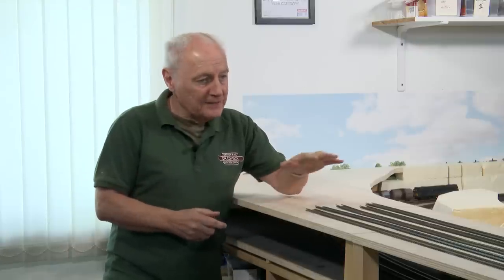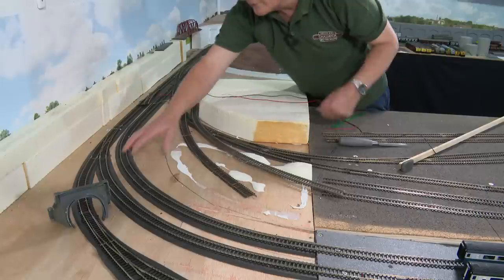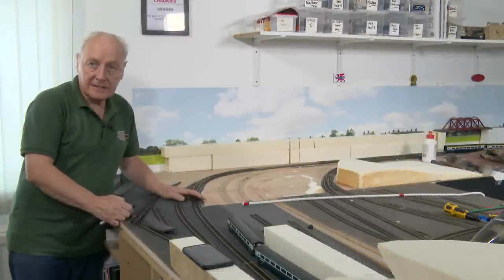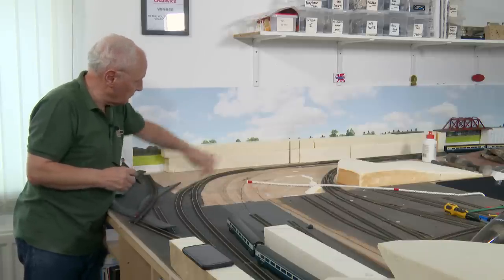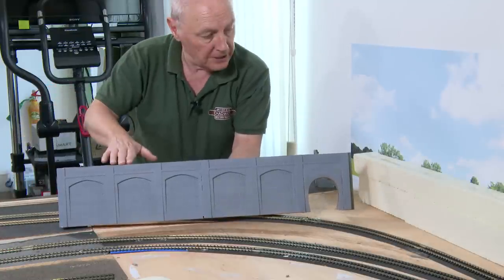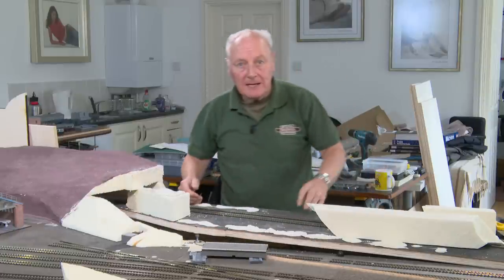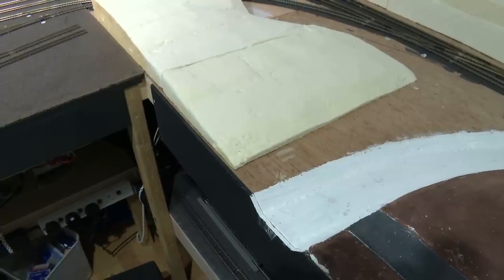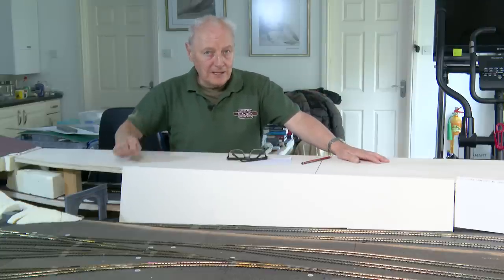BUILDING THE FREIGHT YARD at Chadwick Model Railway | 203.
Building the Freight Yard is now well underway.  However, it was not without its complications (nothing new there then)!  But can you help with Freight Yard the track plan?

West Hill Wagon Works Lighting.

Woodland Scenisc Plaster Cloth
16 Volt 2.5 amp transformer